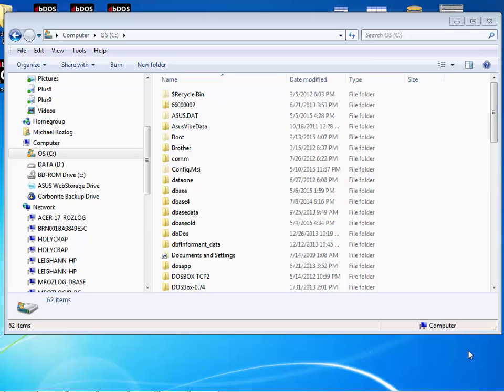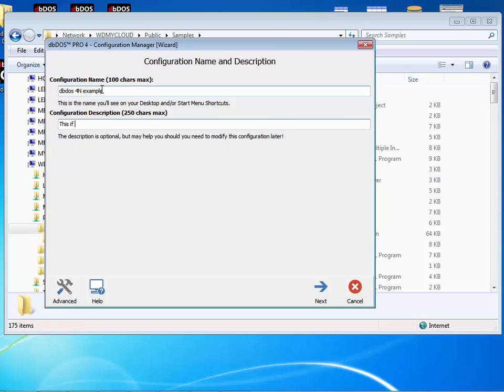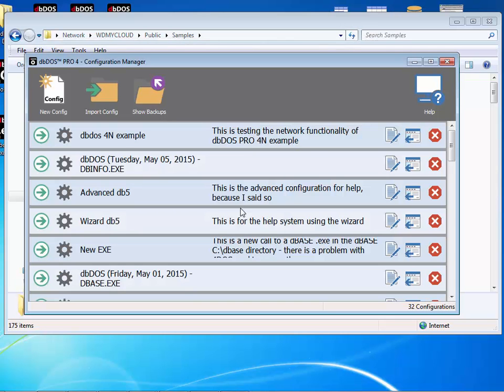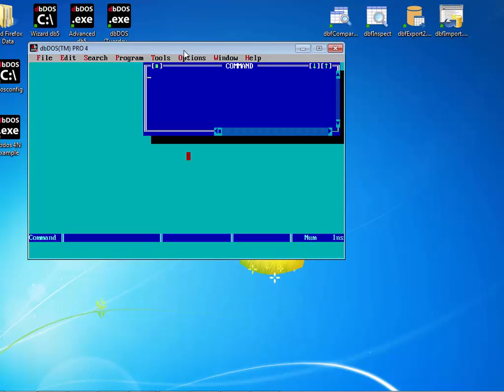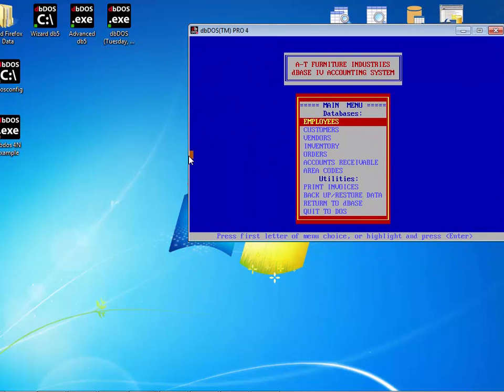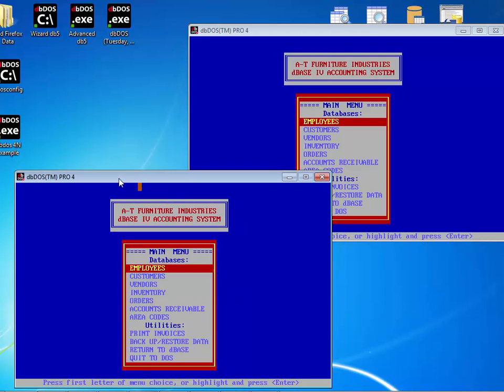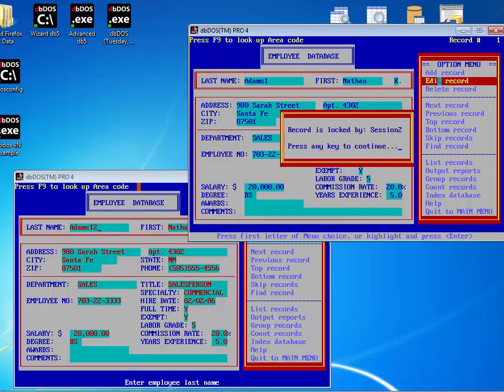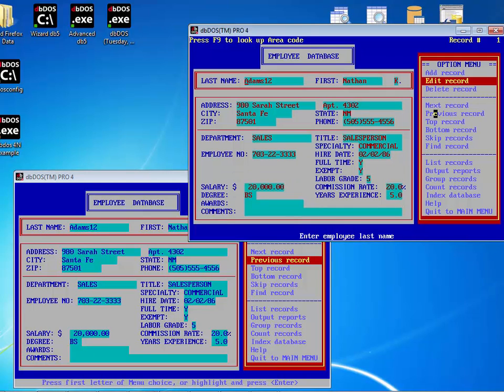QuickOverview Release dbDOS PRO 4N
This is an 8 minute video showing how to configure dbDOS(TM) PRO 4N for a multi-user DOS application on Windows 7 64-bit.  It shows how to configure both a local and network drive and use the configuration to kickoff a multi-user application with multiple sessions on one machine.